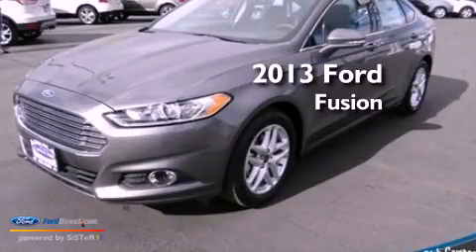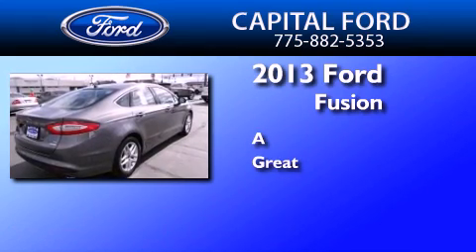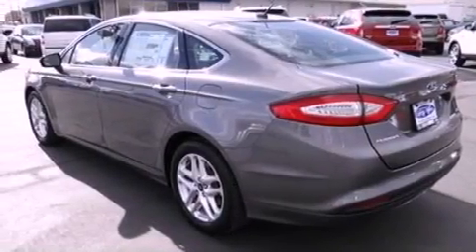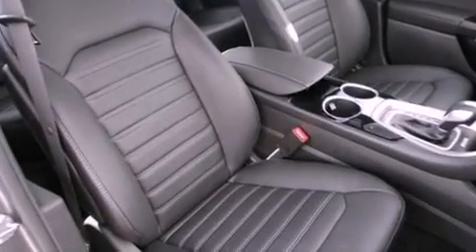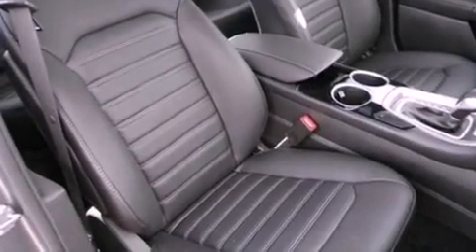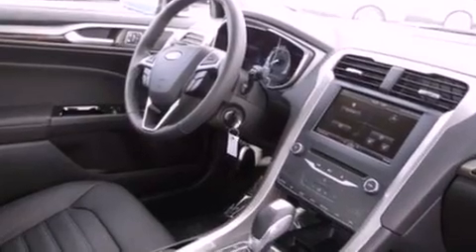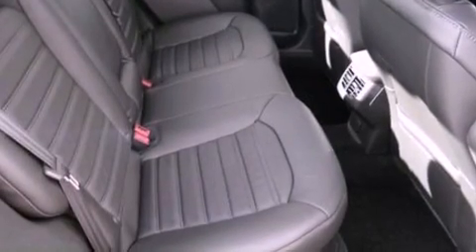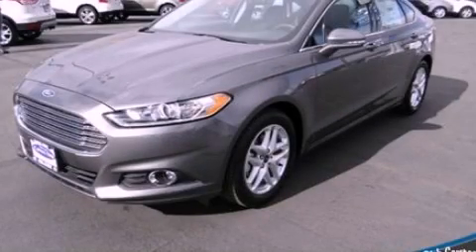2013 Ford Fusion Carson City NV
We have been honored to serve the Carson City NV area , we promise that your experience at our dealership will exceed your expectations !

 Year : 2013
 Make : Ford
 Model : Fusion
 Engine : 1.6L I4 16V GDI DOHC TURBO

 Exterior : STERLING

 Interior : CHARCOAL
 Stock : 28255